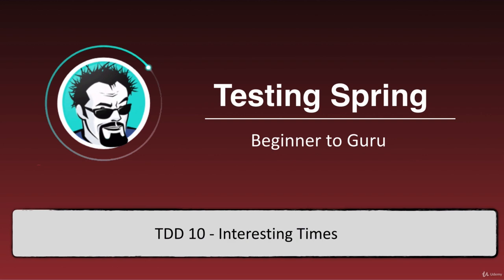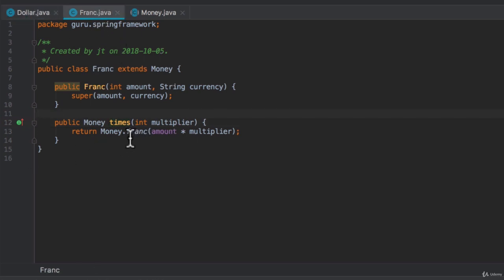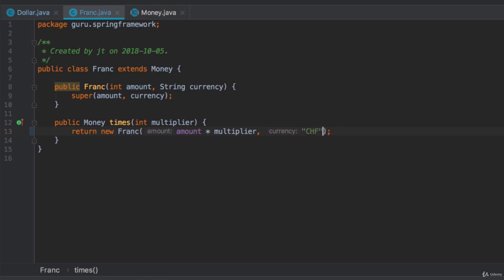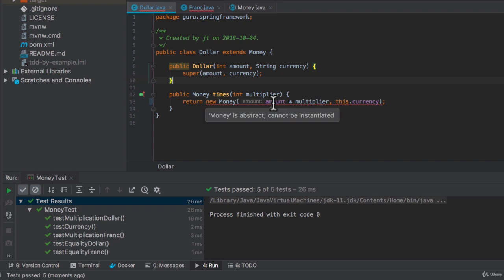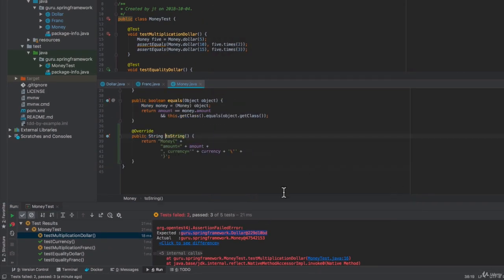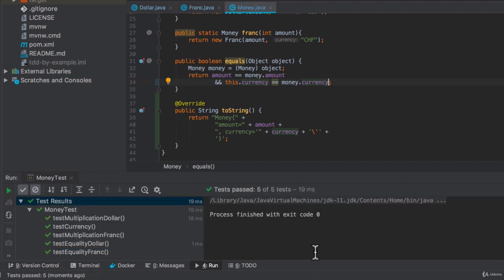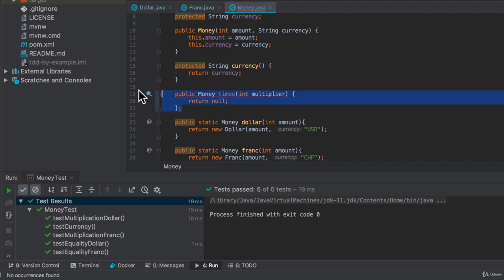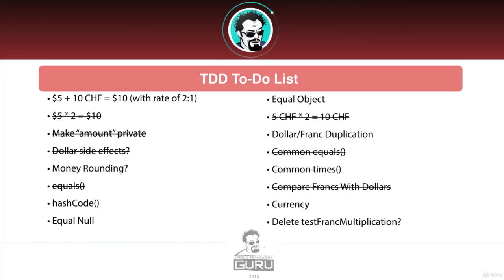3.13 Interesting Times